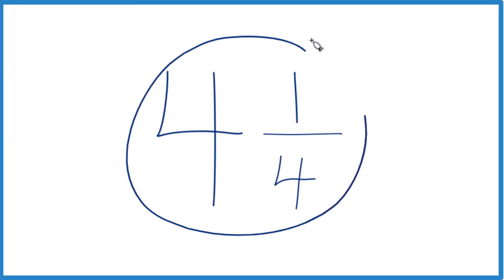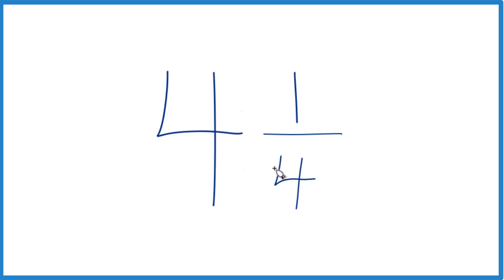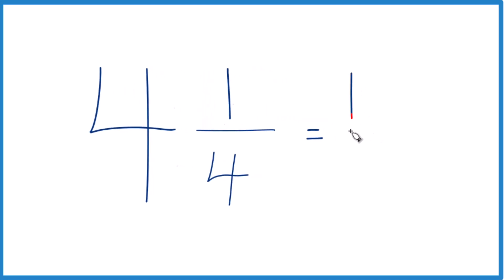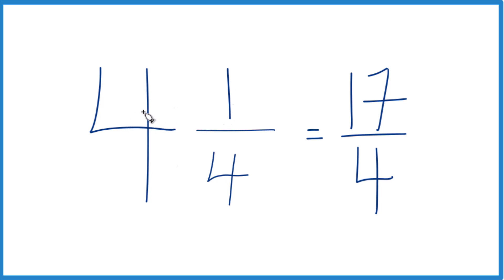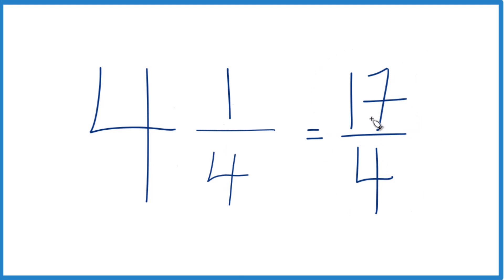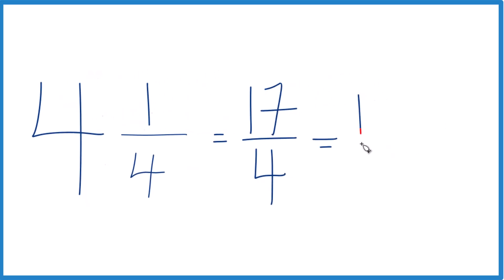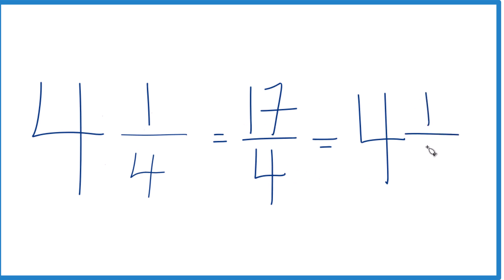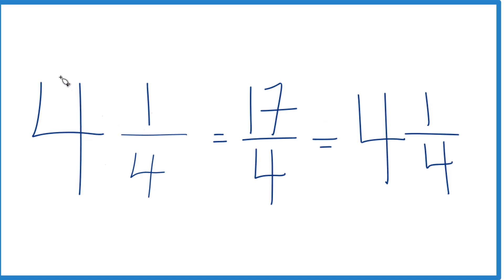Write the Mixed Number 4 1/4 as an Improper Fraction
To change a mixed number like 4 1/4 (four and one-fourth) to an improper fraction, follow these steps: